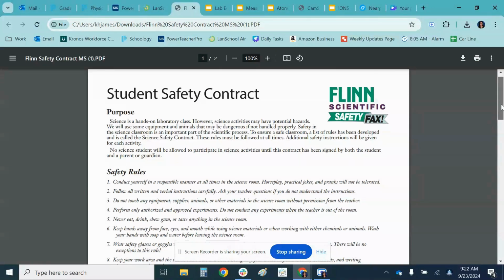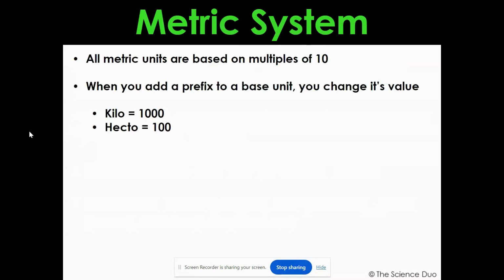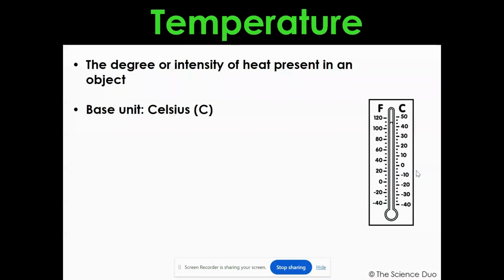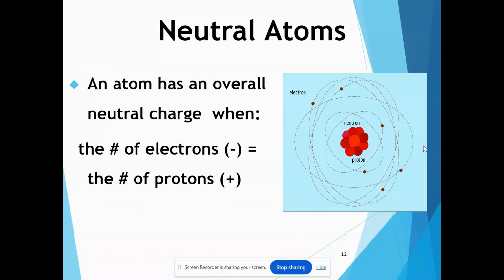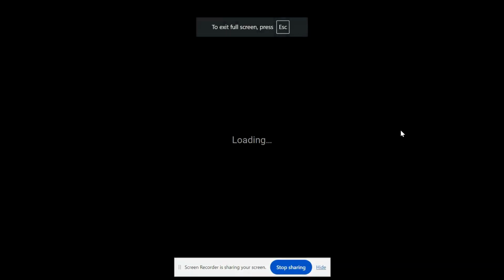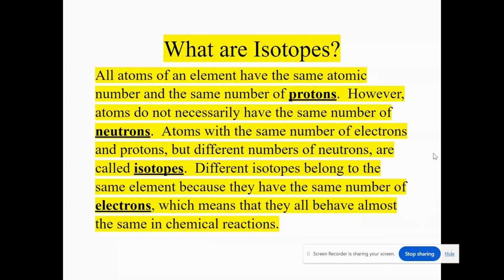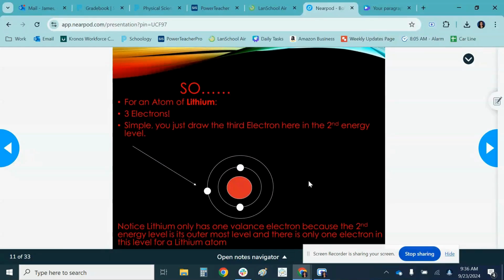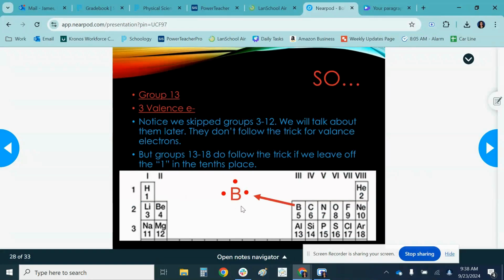Periodic Table Unit Reteach